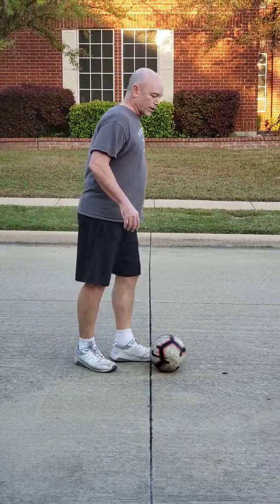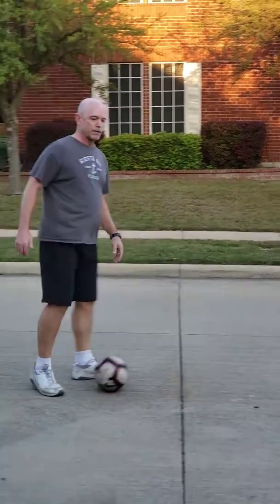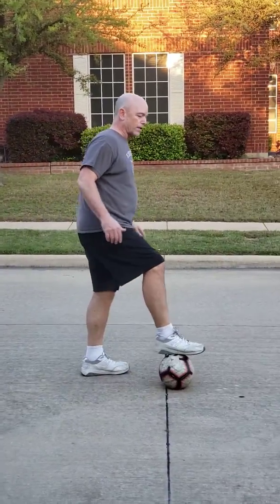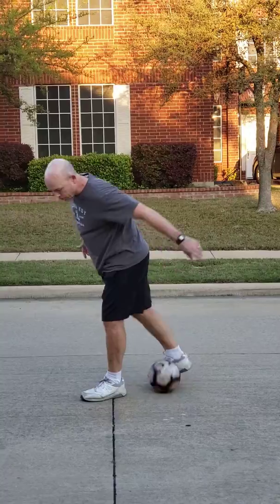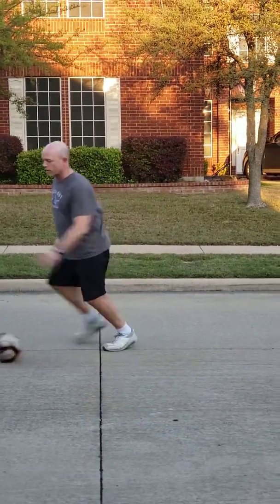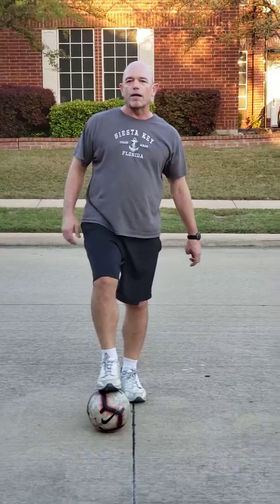Back Left/Back Right (over the ball)